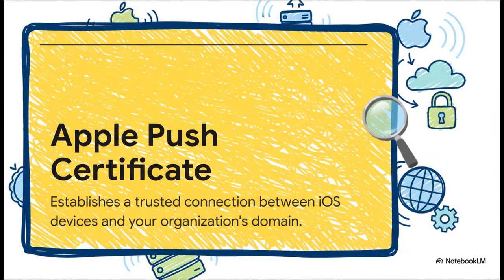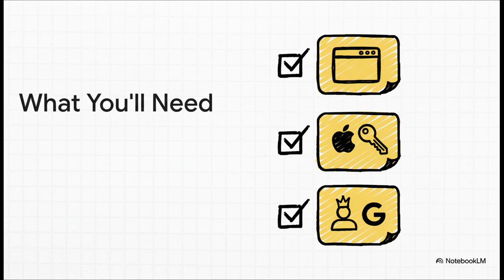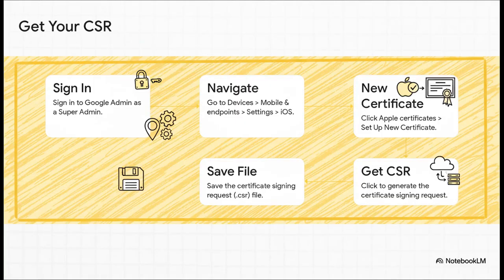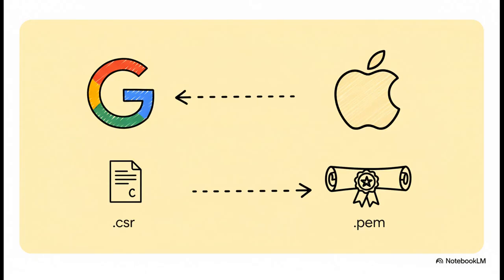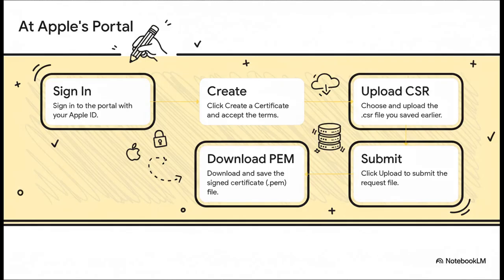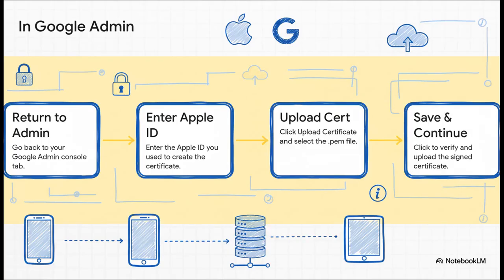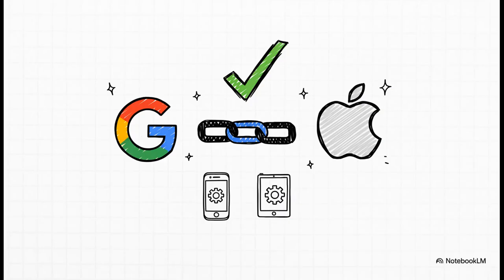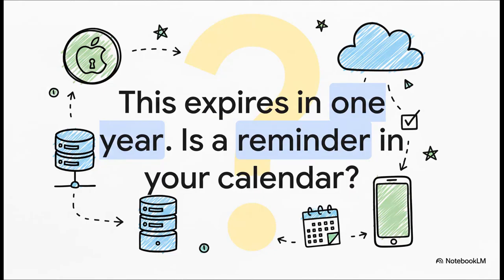Apple Push Certificate Setup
The provided source details the multi-step process for setting up an Apple push certificate, which is necessary for organisations using advanced management with Apple iOS devices. This certificate creates a trusted connection between iOS devices and the organisation's domain. The procedure requires a super administrator account, an Apple ID (preferably tied to a work email), and the use of a Chromium-based browser. The process involves first downloading a certificate signing request (.csr) from the Google Admin console, then uploading that request to the Apple Push Certificates Portal to receive a signed certificate (.pem), and finally uploading the signed certificate back to the Admin console. Users are strongly warned not to reload the browser during creation to ensure the request matches the received certificate, and the certificate must be renewed yearly.